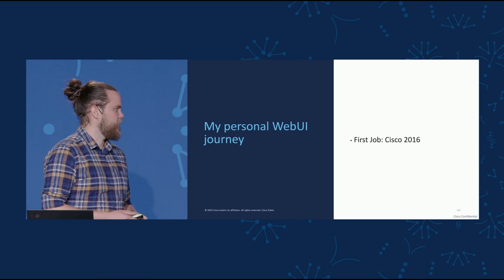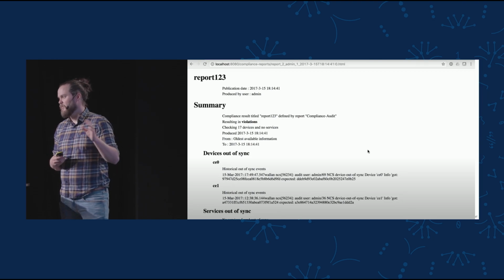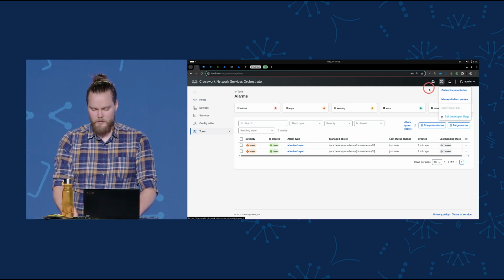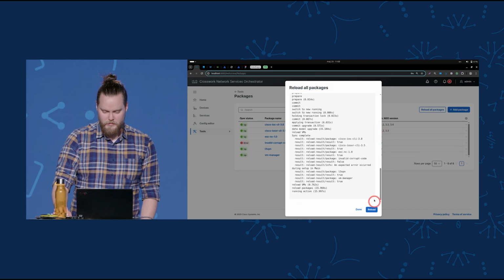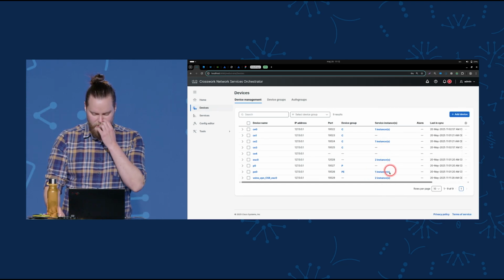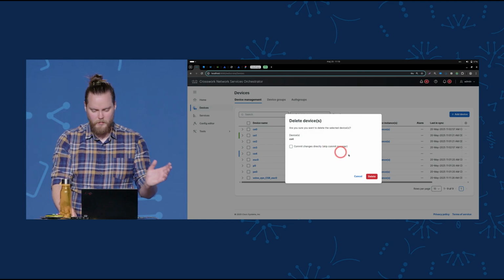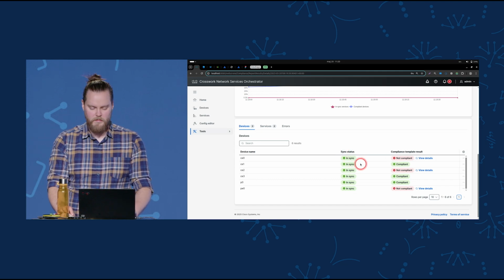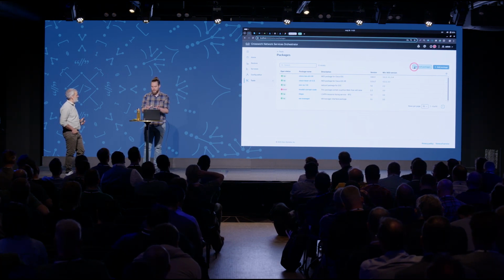Cisco Network Orchestration: A Visual Journey Through the NSO WebUI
Abstract: Embark on a comprehensive user journey through the Cisco Crosswork Network Services Orchestrator (NSO) WebUI. We will explore its powerful applications and features for setting up and managing network services, while also discussing the current capabilities and roadmap. This presentation is tailored for network engineers and service providers looking to streamline their operations using NSO's intuitive web interface.

Speaker: Edvin Olofsson, Software Engineer, Cisco